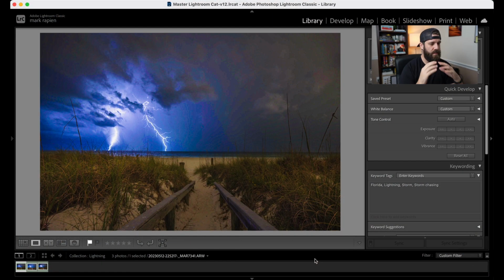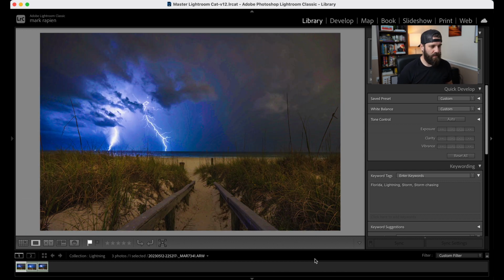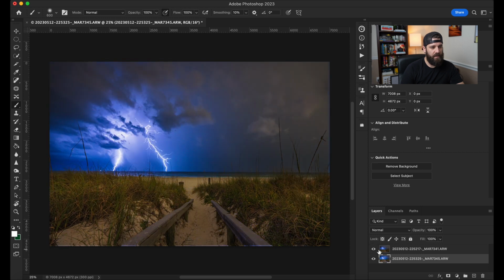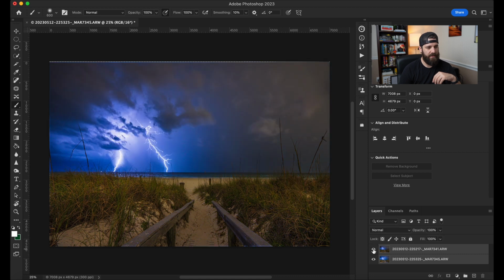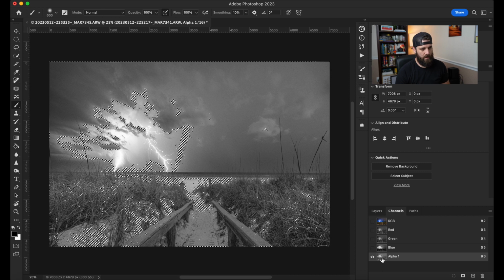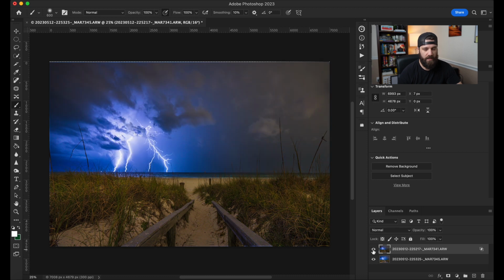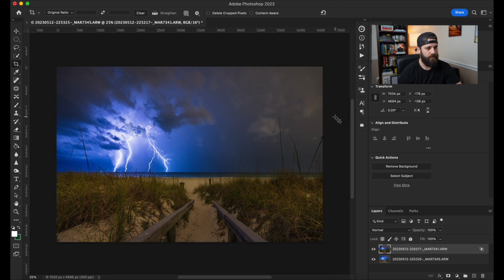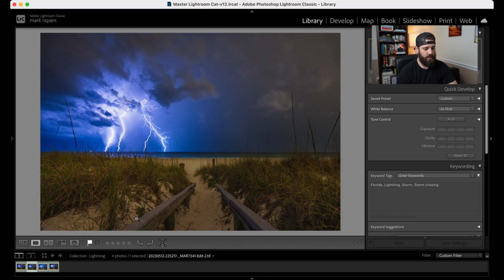How To Quickly Merge Lightning Images in Photoshop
In this video I provide a quick tip for merging two Lightning images together so both strikes are visible in the final photograph. This is something that I achieve in Photoshop after doing basic edits in Lightroom. I hope you enjoy this tutorial and let me know what takeaways you had in the comments.

00:00 Introduction
00:38 Go from Lightroom to Photoshop
02:01 Start Editing in Photoshop as Layers
04:19 Quick & Easy Method
06:29 Outro

𝐓𝐡𝐞 𝐆𝐞𝐚𝐫 I 𝐔𝐬𝐞:
Sony A7ii
Nisi V6 100mm Filters
GoPro Hero 8
Peak Design Tripod